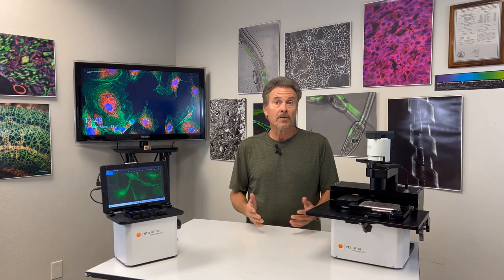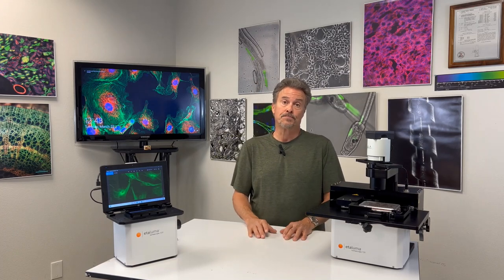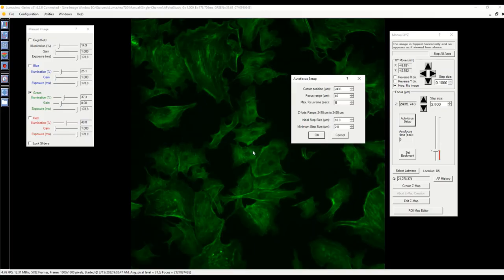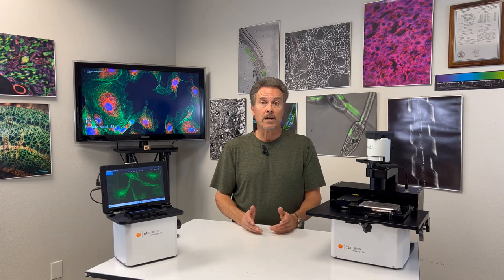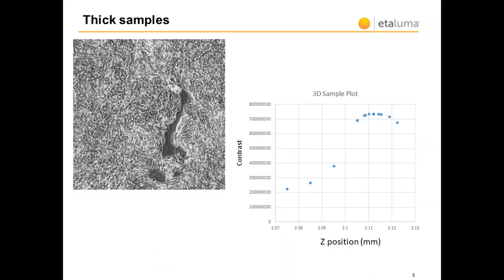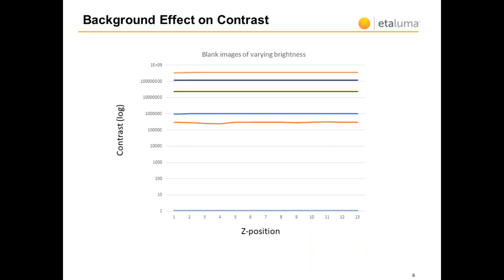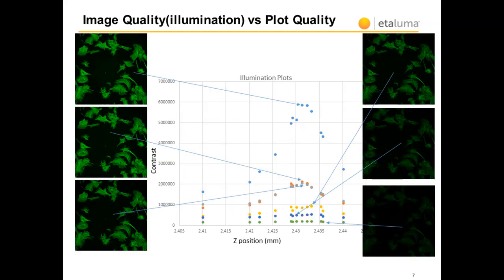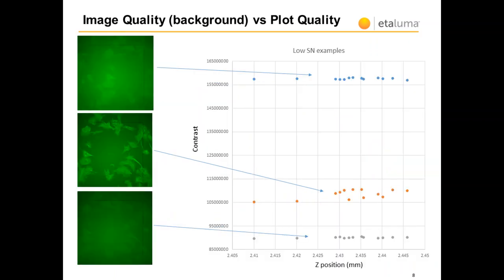Image-Based Autofocus in Microscopy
Optimizing a contrast score in successive Z planes allows an image with edges to be used to automatically focus a microscope.  Signal to noise, the number of edge pixels, and thick samples all effect image-based autofocus.